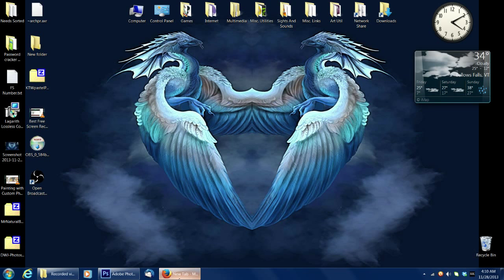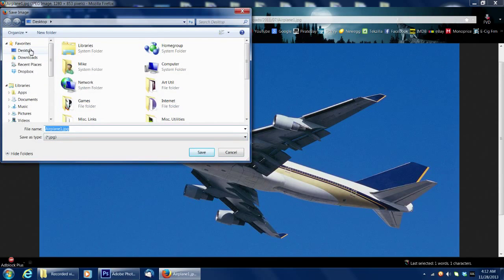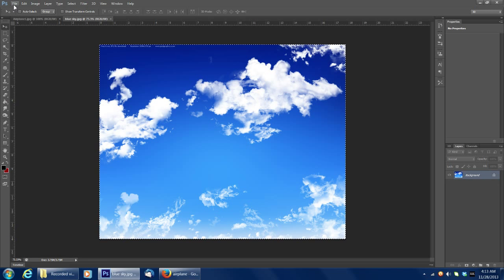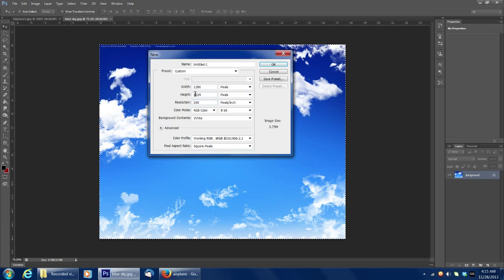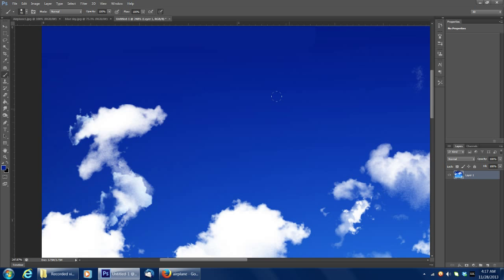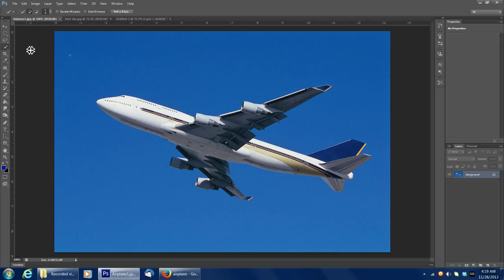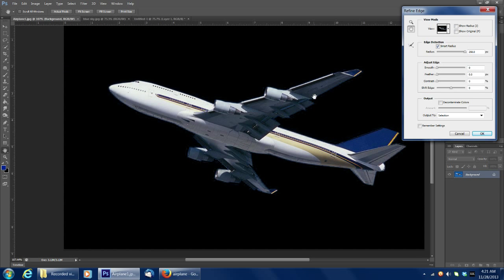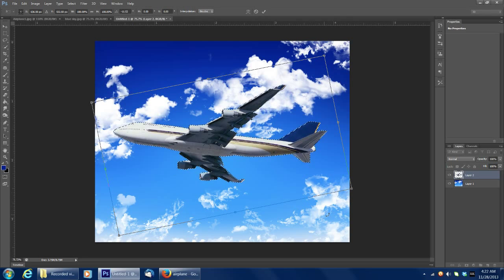Compositing 101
My first attempt at doing screen captures.  I chose to illustrate how to do a simple image composite.  I apologise for the mic rattle.  It won't happen again. :)  This was a spur of the moment thing so it's kinda rough around the edges.  Please be kind.